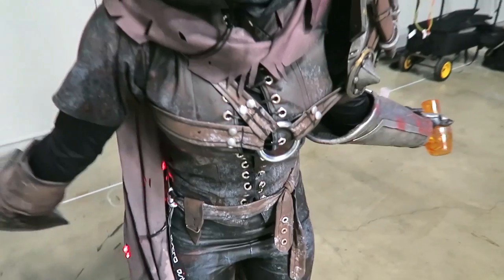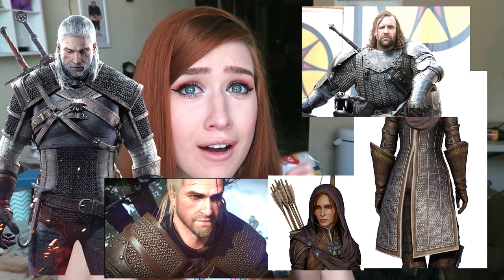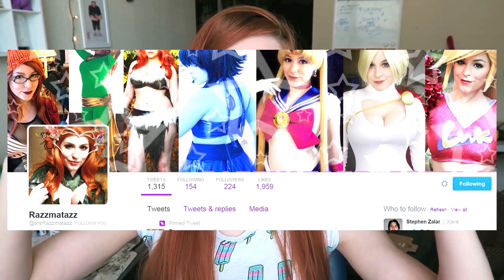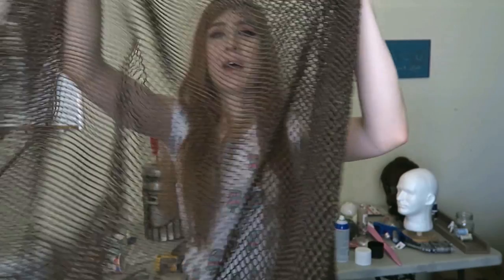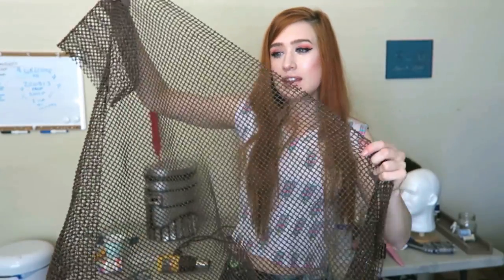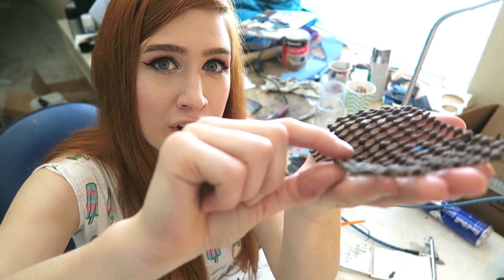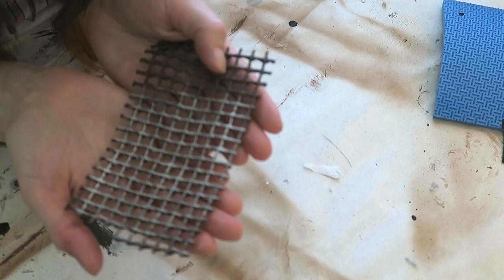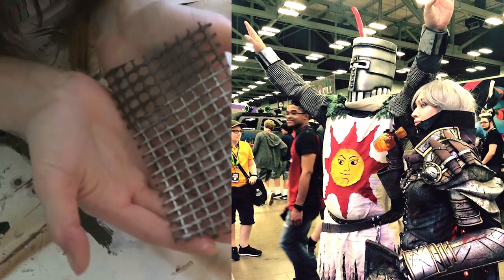Chainmail Alternatives for Cosplay!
Where you can find Razzmatazz

Cool tutorial on how to make a chainmail looking shirt out of an old sweater:

Rubber mat: